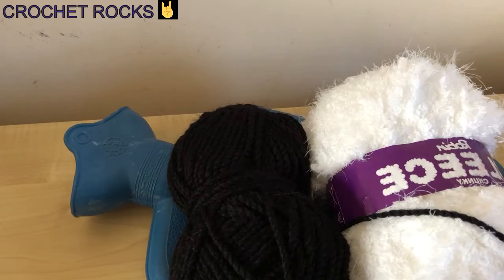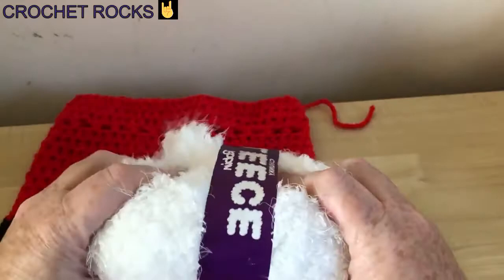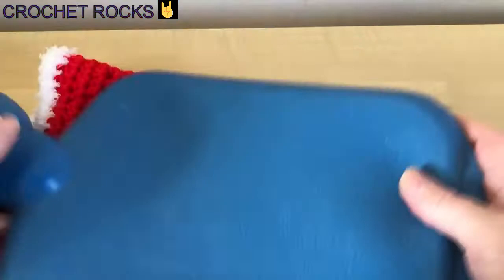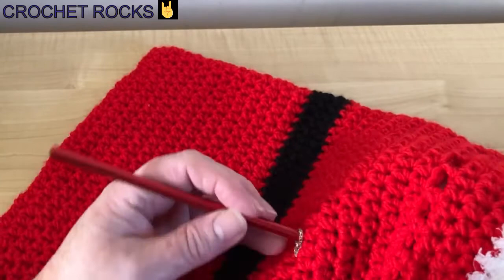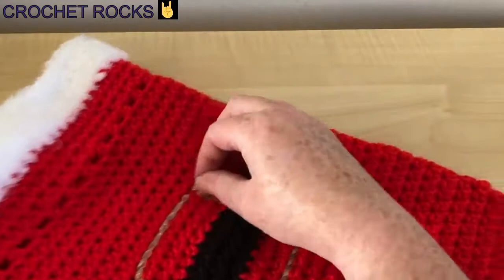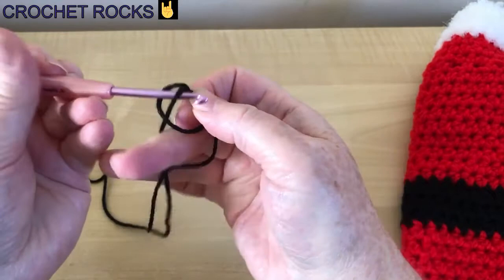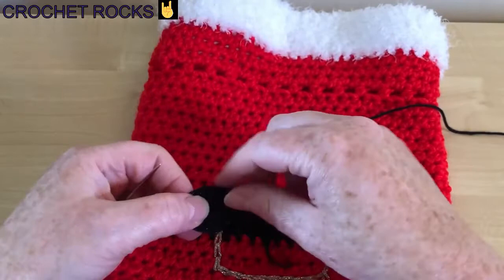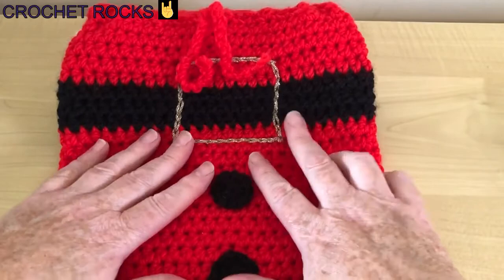How to Crochet a Santa GIFT BAG 2 sizes OR Hottie Cover Part 2 LEFT HAND TUTORIAL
PART TWO
In this tutorial you will discover how to make both the xmas gift bag in two sizes or hot water bottle cover for the small size  and the larger size. This tutorial will make the body of the hottie cover and in part 2 you will learn how to finish it off and add the decoration.

this is an easy crochet tutorial. skills needed are chain, half treble crochet UK terms (half double crochet US terms) magic ring (magic loop) for the decoration and slip stitch.

The stitch produces a nice close crochet rather than loose and long stitches. Ideal for beginners crochet and advanced crocheters. Each stitch is shown in depth and so would be easy fo the absolute beginner to follow.

This is made with King cole chunky yarn. A size 6mm crochet hook, you will also need a pair of scissors and a darning needle.

In order to make the small size you will need a size 3 yarn (DK yarn) and a 4mm crochet hook, together with a pair of scissors and a darning needle.

Both sizes use the same number of stitches. you just need to use the corresponding yarn and hook to make which ever size you require.

Good morning Rockers...